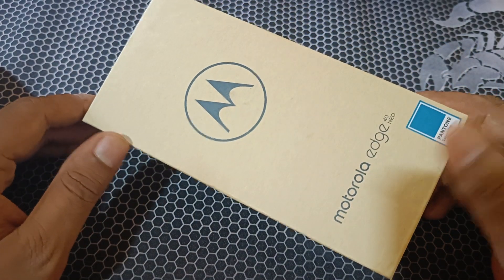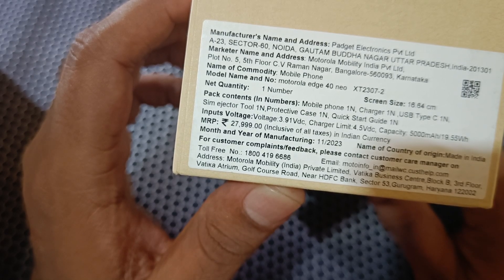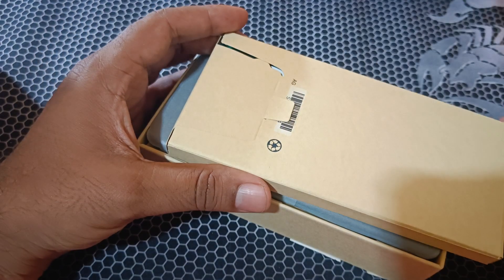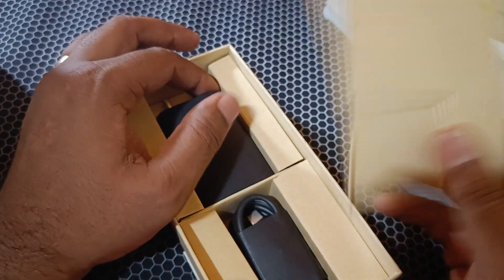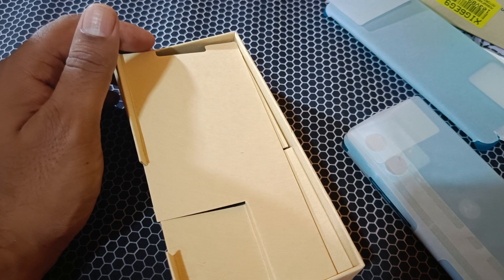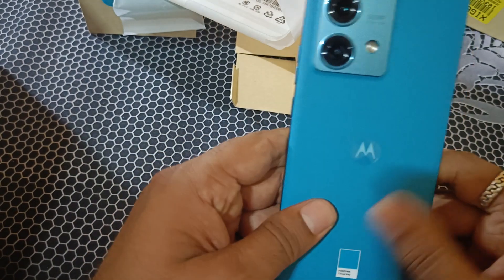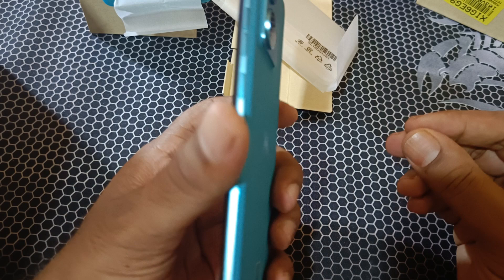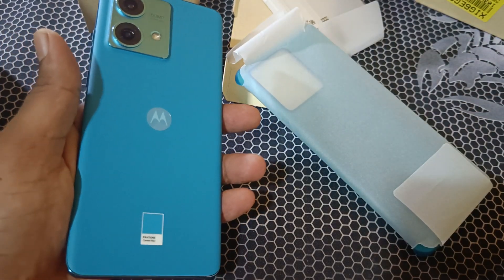Moto edge 40 neo 👍unboxing in Kannada ✨ ಬೆಂಕಿ ಫೋನ್